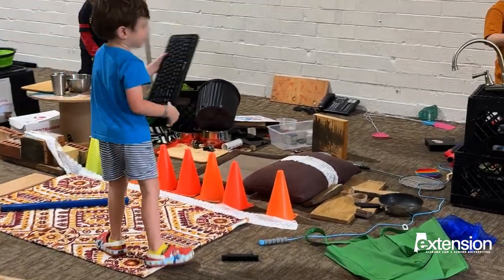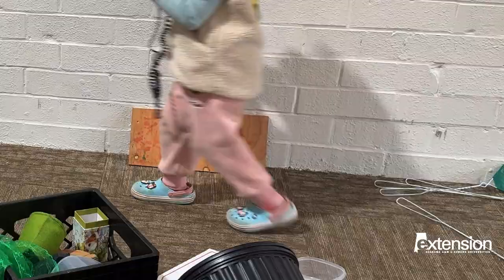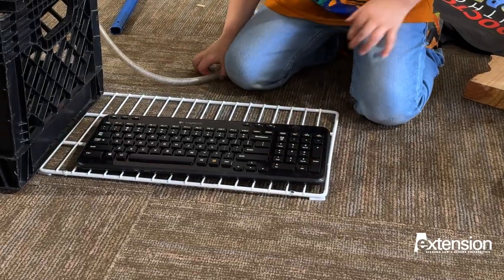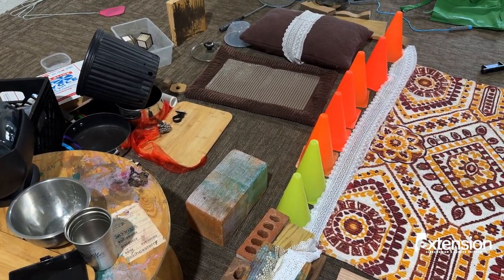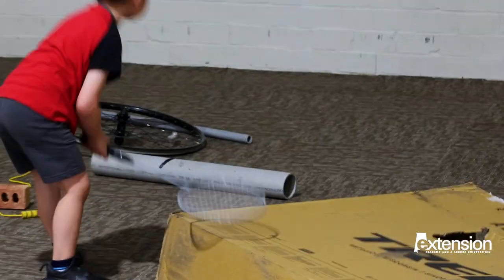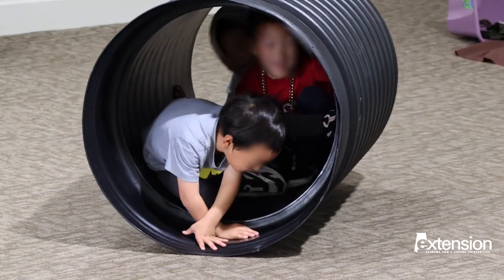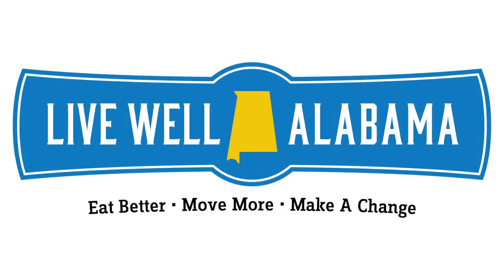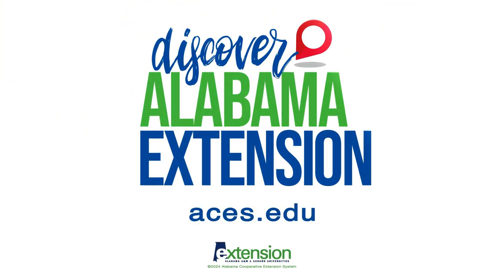Discover Alabama Extension: Loose Parts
The Loose Parts program from Alabama Extension encourages kids in their creative playtime.